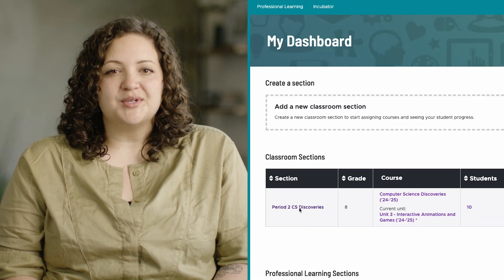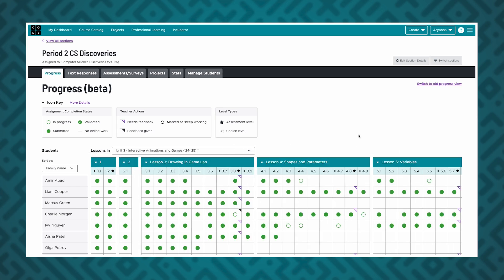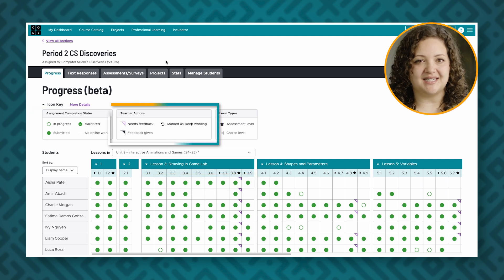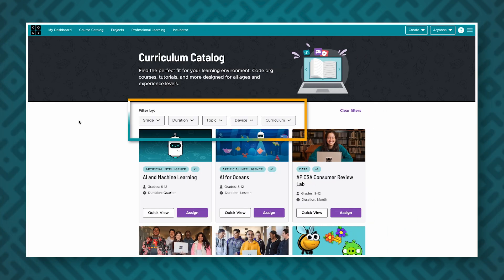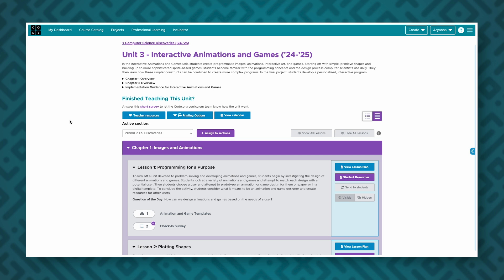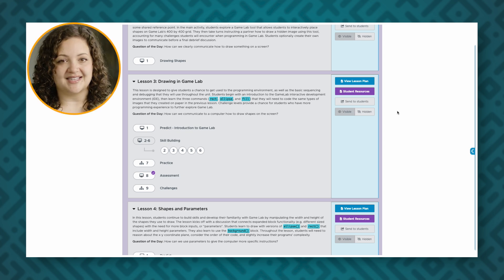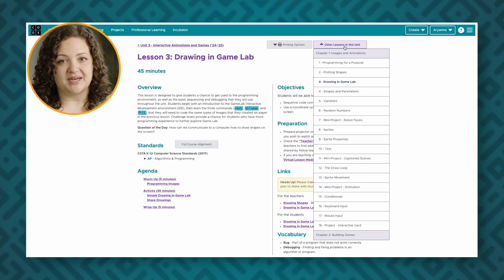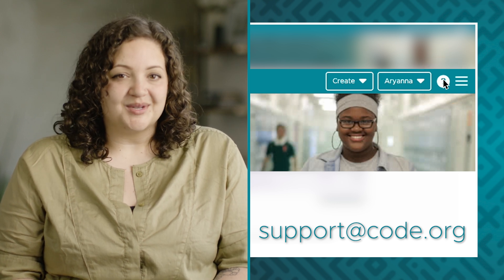Getting Started with Code.org: Basic Features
Get a guided tour of some of the basic features of Code.org!

For more information about how to get started using Code.org, visit the Code.org Help Center